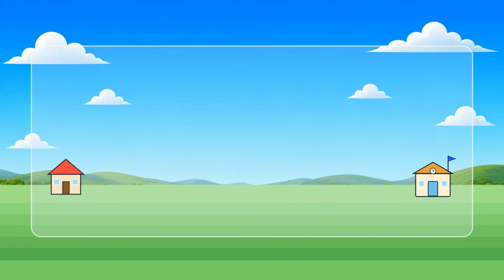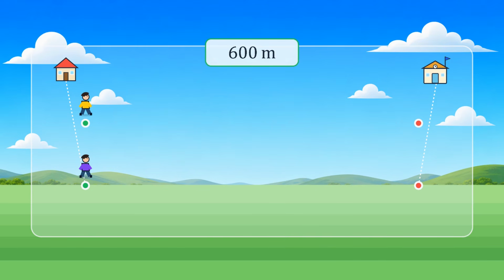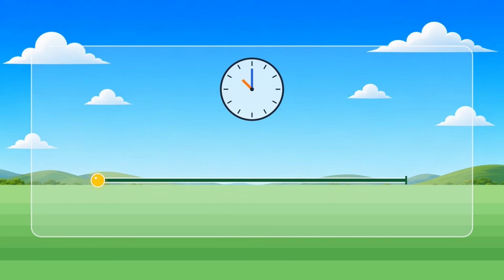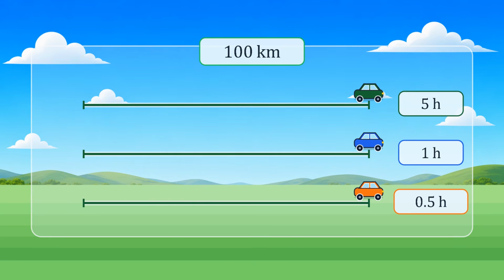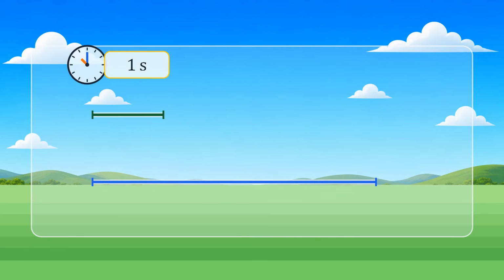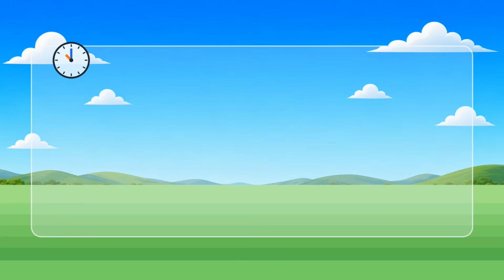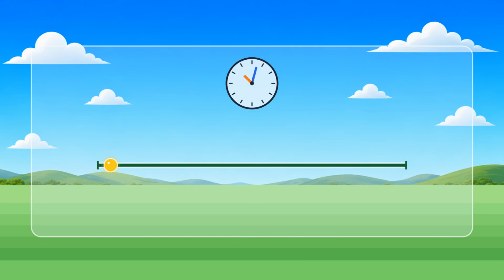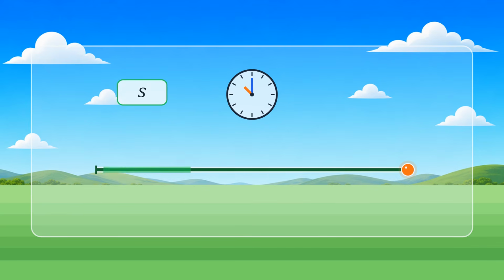Why Do We Need Speed? Distance, Time, and Motion | Physics Made Visual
If two people travel the same distance between the same starting and ending points, can one still move faster than the other?

In this visual physics lesson, two people walk the same 600 m route from a house to a school. Their distance traveled is the same, and their displacement is the same, but one arrives in 5 minutes while the other needs 15 minutes. Distance and displacement alone cannot tell us how quickly the motion happened.

This is why we need speed: it connects a change in space with the time taken for that change. Without time, there is no speed.

We compare a car traveling 100 km in 5 hours, 1 hour, and half an hour. The distance stays the same, but the speed changes because the travel time changes. We also watch two balls for the same 1-second interval: one travels 2 m and the other travels 8 m.

These examples reveal two essential comparison rules. If the time is the same, the object that covers more distance is faster. If the distance is the same, the object that takes less time is faster.

The lesson also introduces an important distinction for later work: speed compares distance with time, while velocity compares displacement with time.